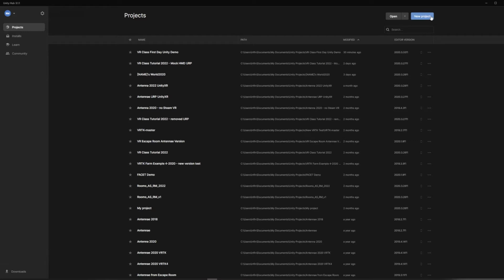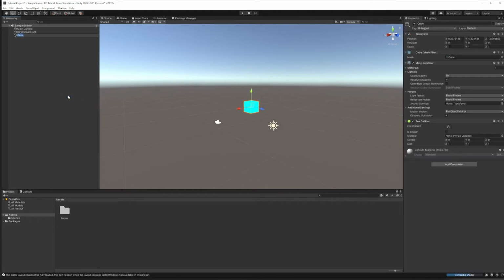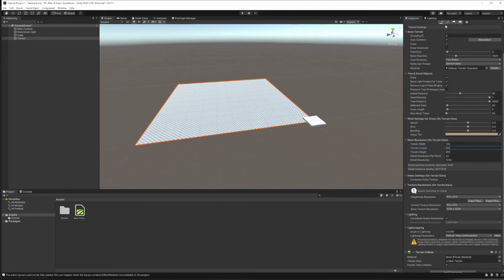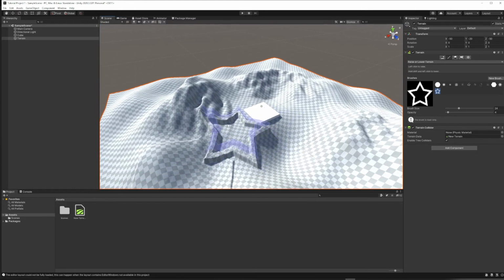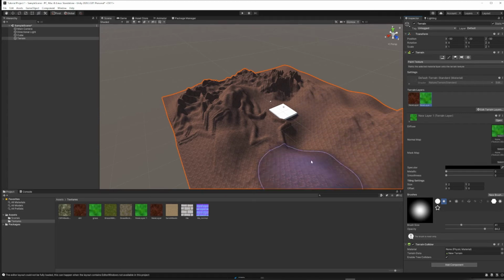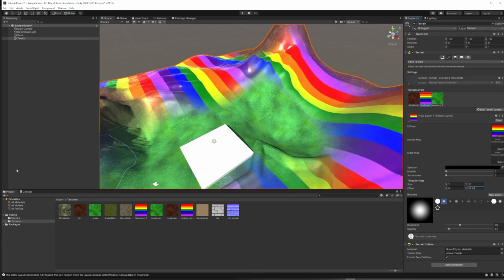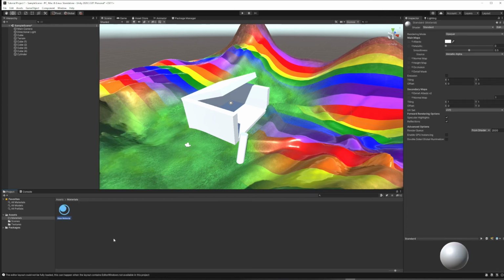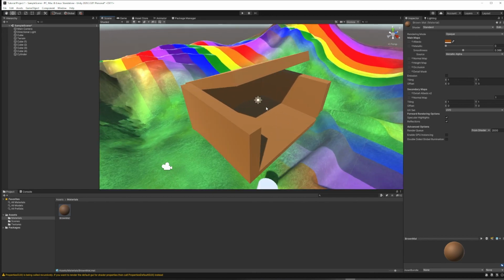Unity Building Your First Basic World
Using terrain tools and 3D objects like cubes to make a basic world. Painting textures and applying materials to color.